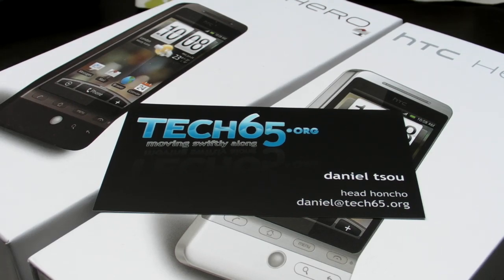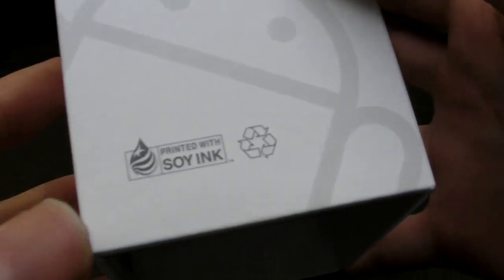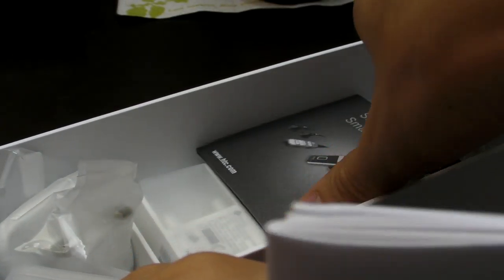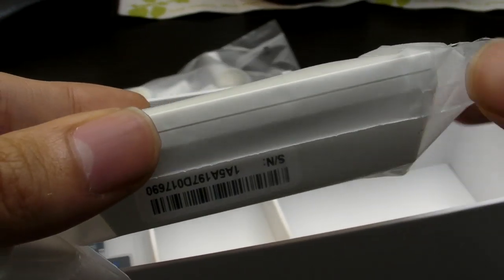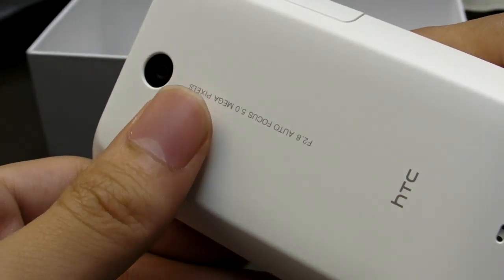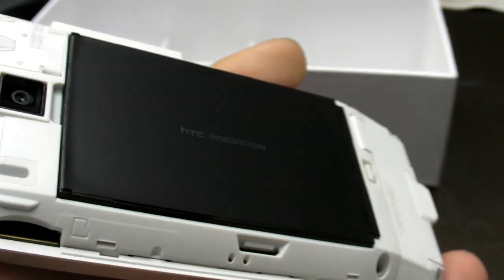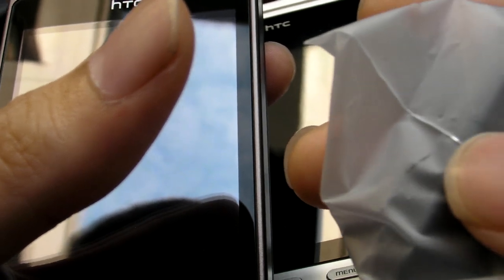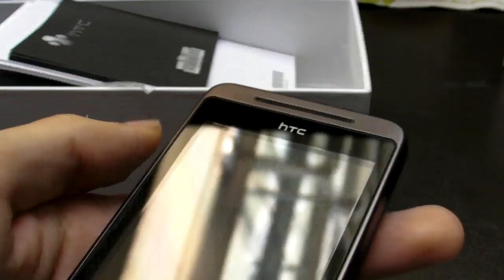HTC Hero Brown + White Unbox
We managed to get both the brown and the white HTC Hero, and now have an opportunity to unbox it!